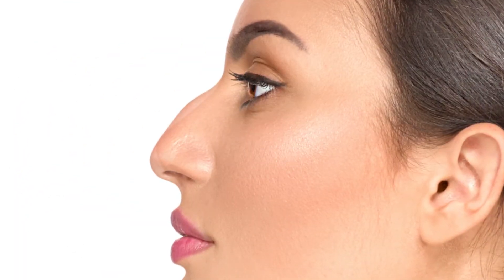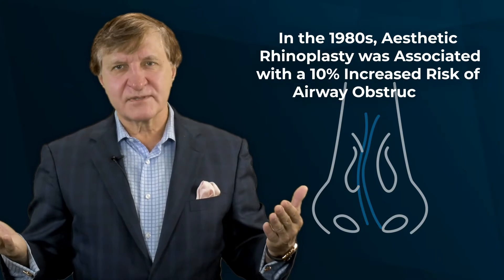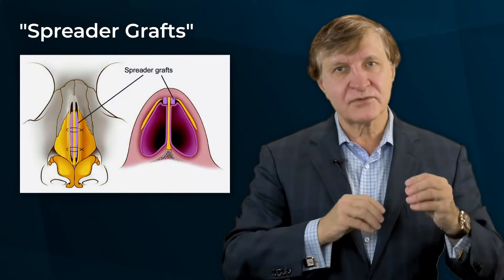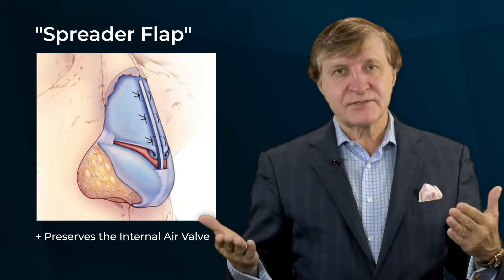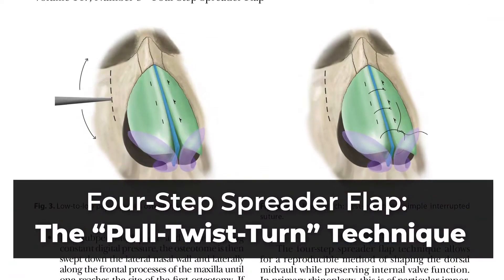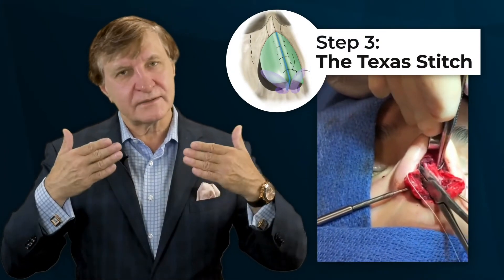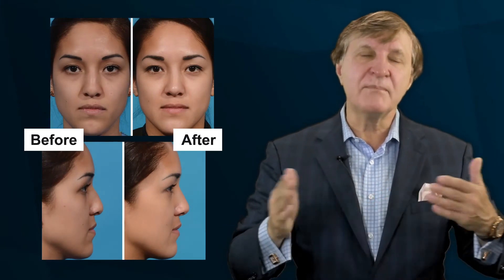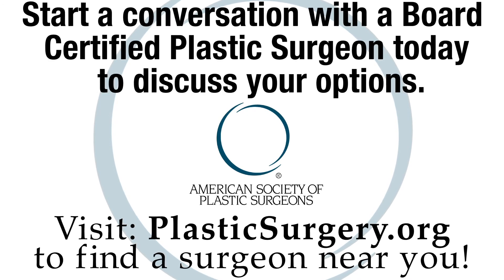“Getting over the Hump”: New Techniques in Rhinoplasty. Plastic Surgery Hot Topics with Dr. Rohrich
In this video, Rod J. Rohrich, MD, Editor-in-Chief of “Plastic and Reconstructive Surgery,” discusses the next step in the evolution of the spreader flap rhinoplasty technique: the “Four-step spreader flap.”

Read the March 2021 PRS PlasticSurgery article, “Four-Step Spreader Flap: The Pull-Twist-Turn Technique” by Rohrich and Durand. Find it on PRSJournal.com.